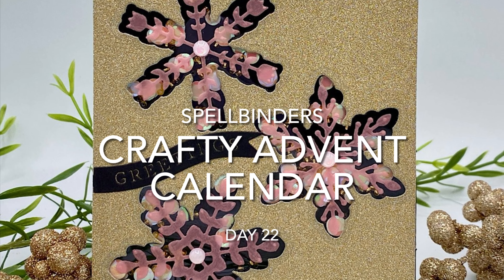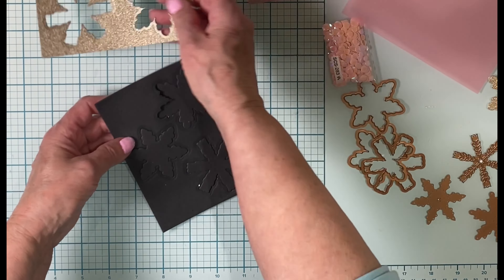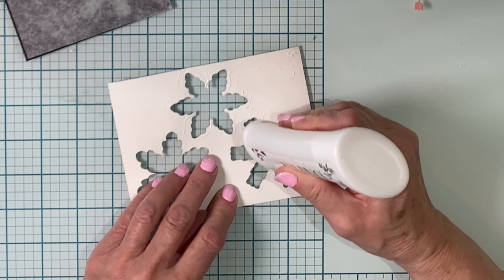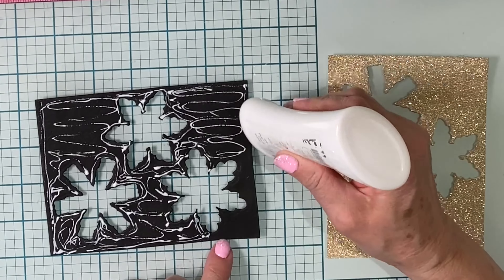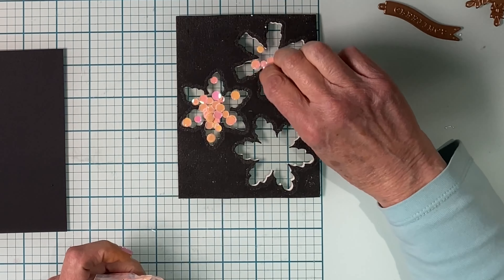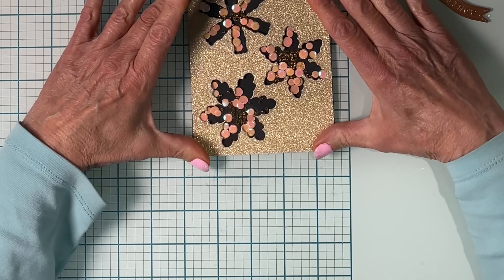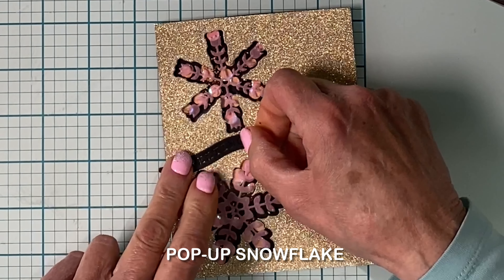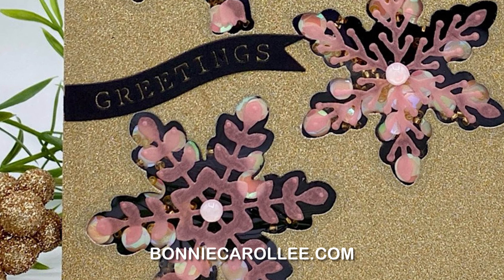Craft Along with Spellbinder’s Crafty Advent Calendar Day 22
Hello everyone! Today's reveal in Spellbinder's Day 22 of the Crafty Advent Calendar is a beautiful and generous bag of iridescent pink confetti way more than enough to make this fun shaker! This card also features one of my favourite die sets, BIBI'S Delicate Snowflakes.